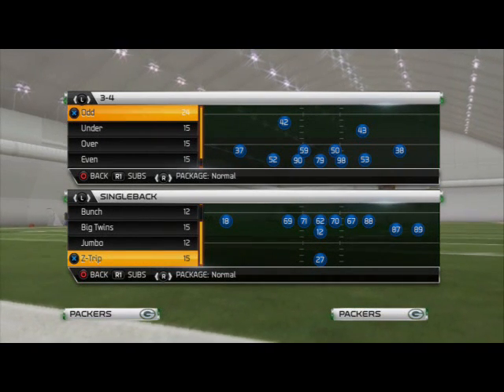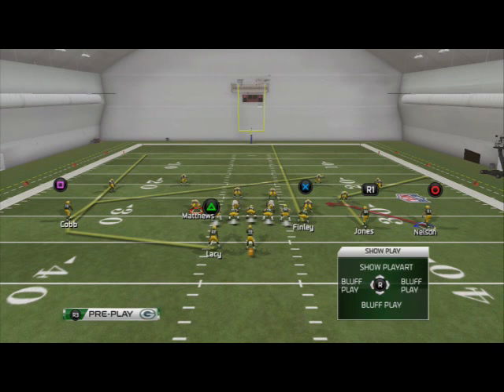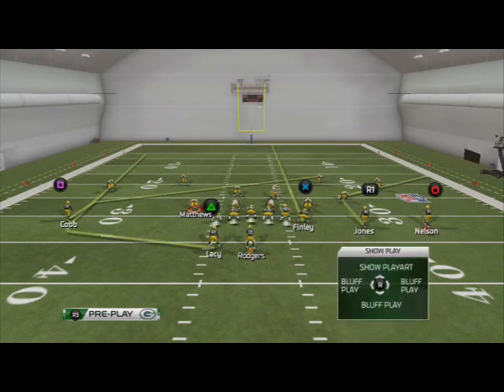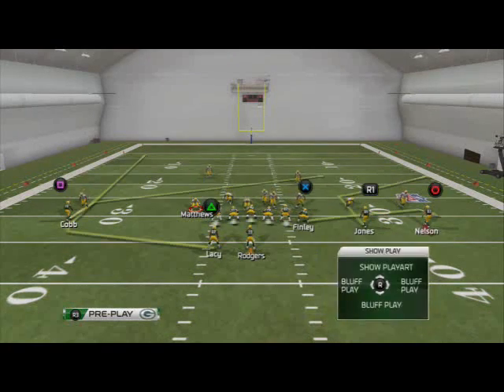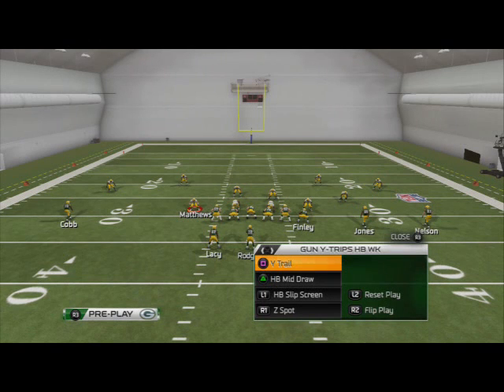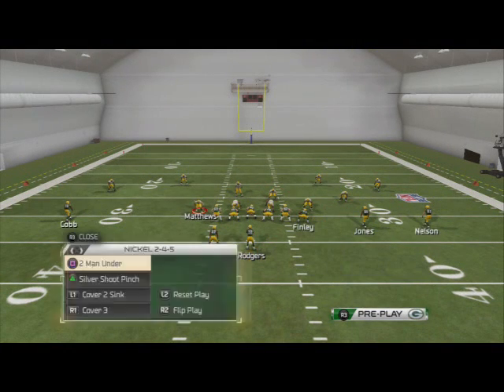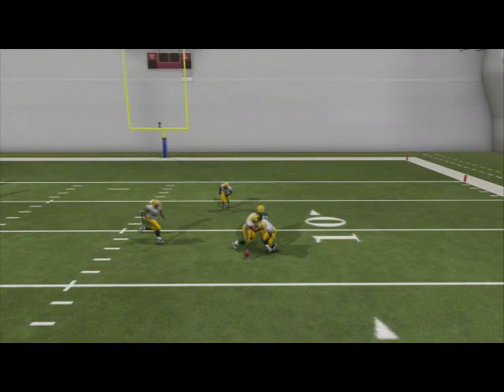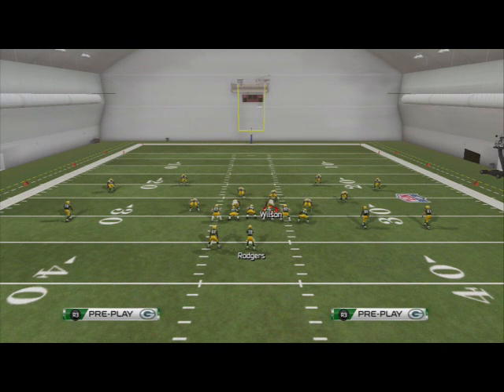Madden 25 Offensive - Scheme of the Week Episode 27